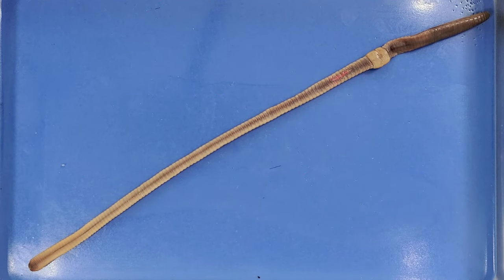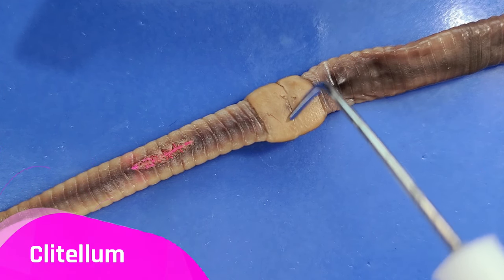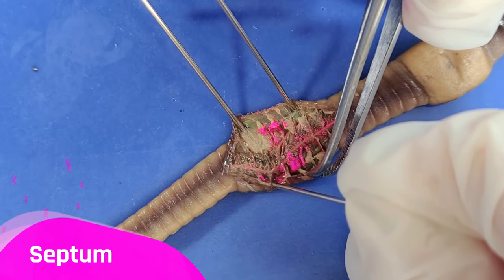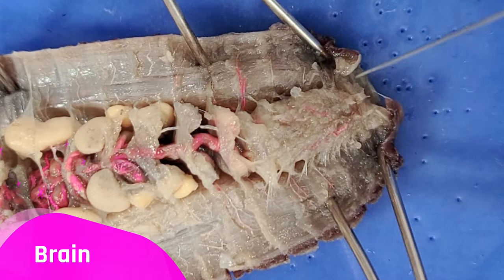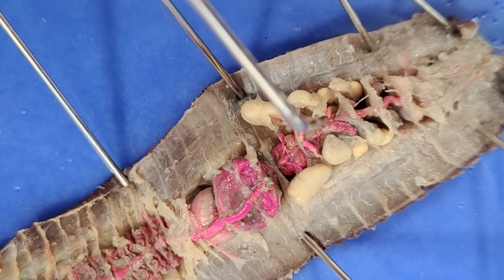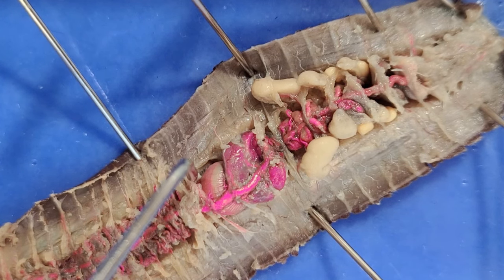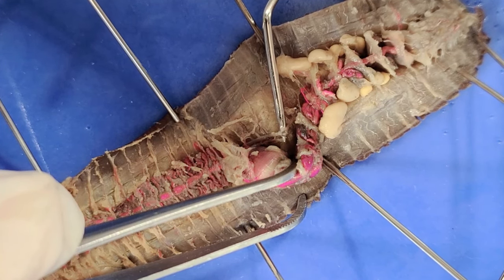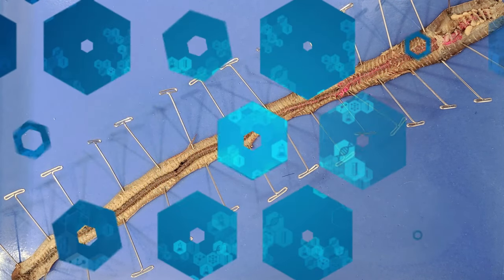Worm Dissection (Remake) || If You Cut a Worm in Two [EDU]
Ever wonder about the anatomy of an earthworm? Find out as you learn how to dissect a worm in this video, which also covers its external and internal anatomy and physiology. You’ll learn various parts of its anatomy, why they need to stay moist, and how they move around

Worms are a very interesting animal to dissect because they have fascinating structures that we humans don’t have. Also, did you know that worms can “taste” through chemoreceptor cells? In this video, you’ll learn general information about worms, which will be tied into its anatomical structures.

This dissection lab is for anyone who is curious about worm anatomy, wants to cover worm anatomy for a zoology course, missed the worm dissection during biology class, or just wondered, “How do those things work?”. The video will teach you how to dissect a worm step by step, and review the external and internal anatomy of the worm.

In this video, we’ll cover the following structures:
Annulus
Setae
Clitellum
Septum
Cuticle
Brain
Pharynx
Mouth
Seminal vesicle
Seminal receptacle
Heart(s)
Esophagus
Crop
Gizzard
Intestine
Ventral nerve cord
Dorsal blood vessel
Ventral blood vessel

If you want to learn more about worm anatomy, here’s a link to a website with more detailed information, as well as diagrams: